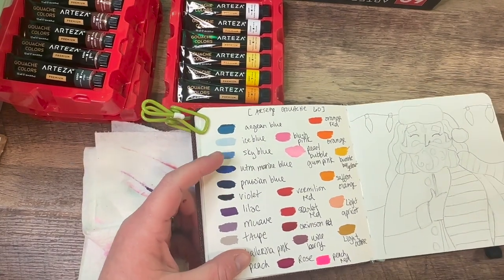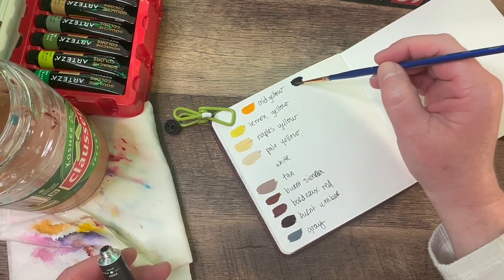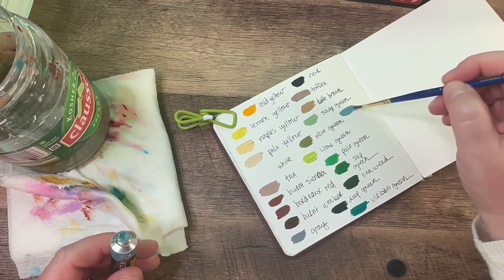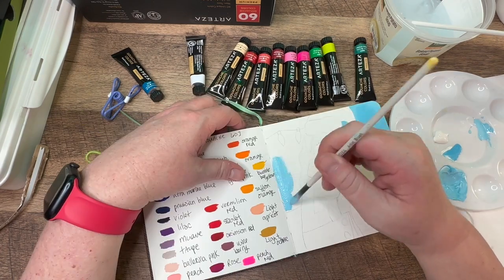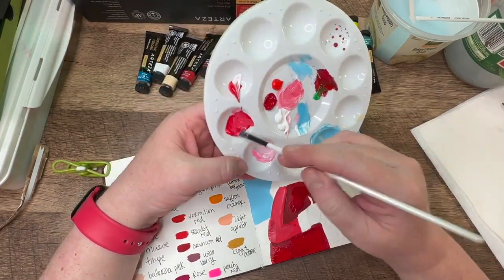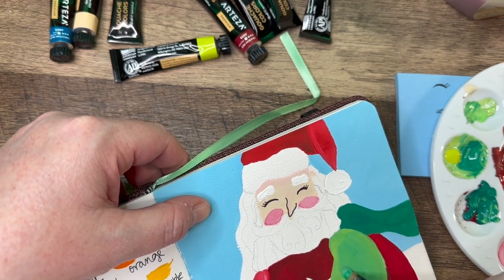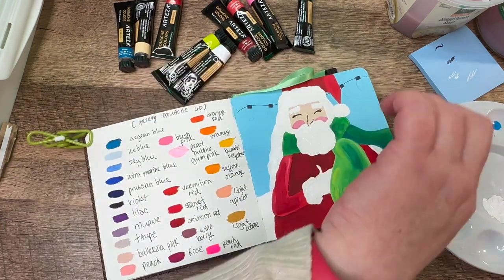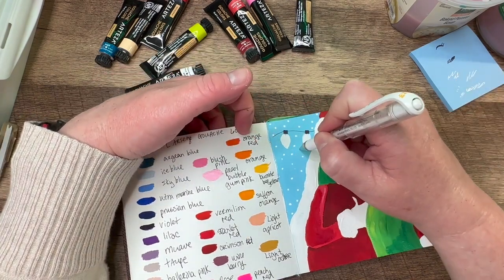GOUACHE SANTA CLAUS PAINTING ARTEZA PAINTS SWATCHING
Here I painted a Santa Claus in Gouache paints from
Arteza...very affordable and very nice paints!

Here are the links to the art products I am using in this video: